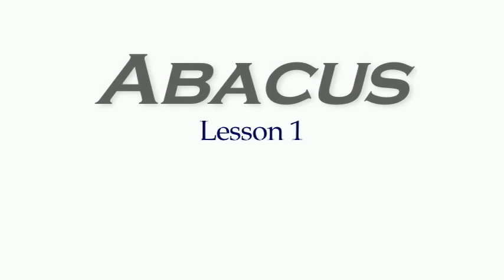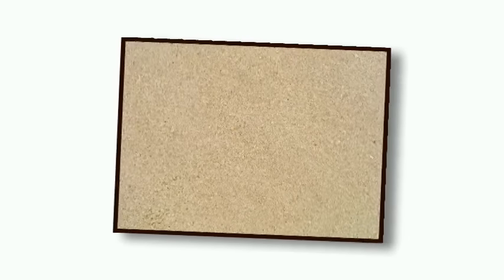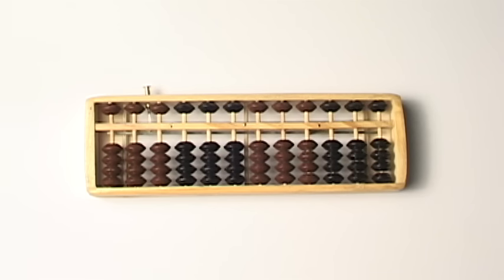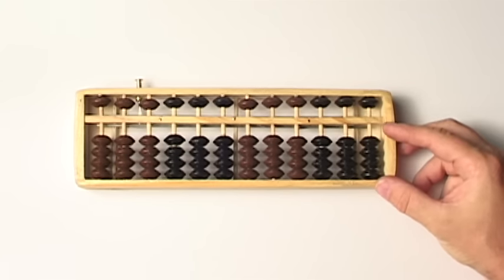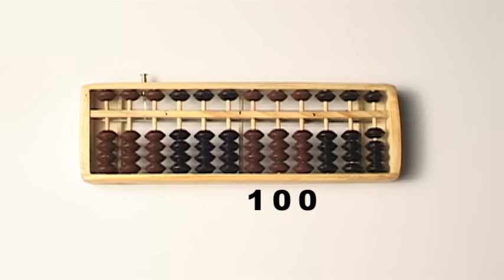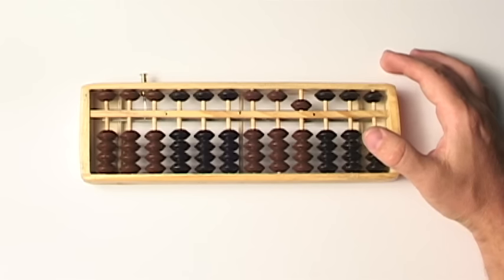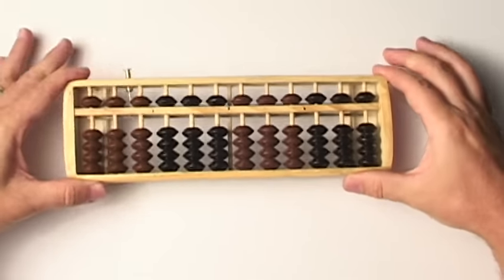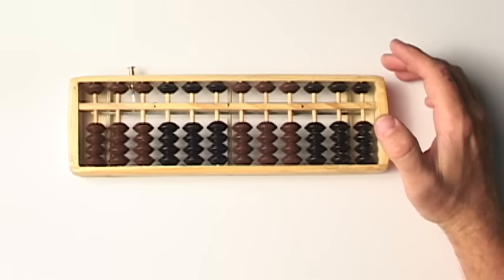Abacus Lesson 1 // Introduction, Proper Technique, & History of the Abacus // Tutorial